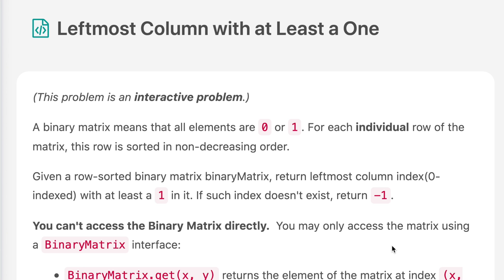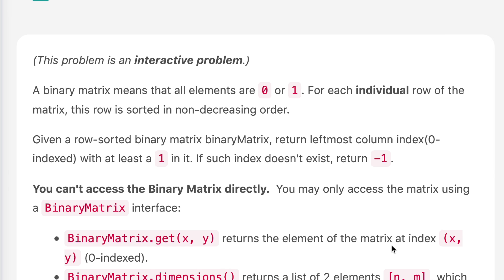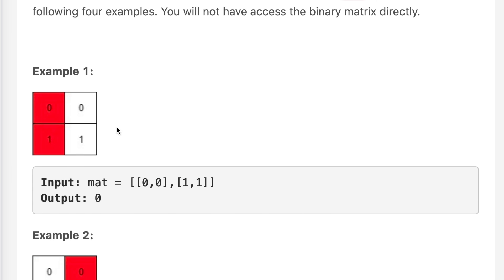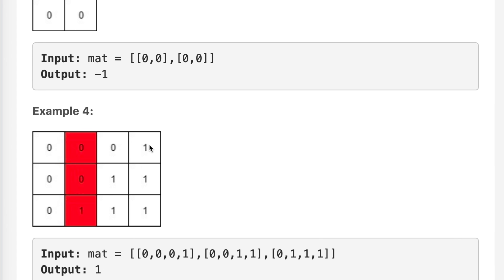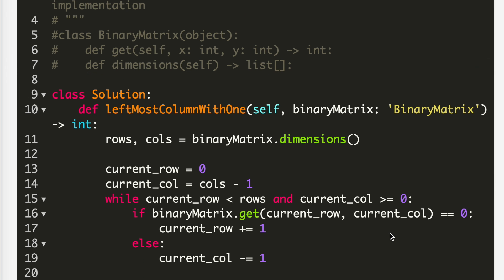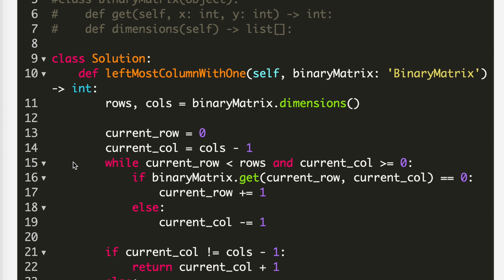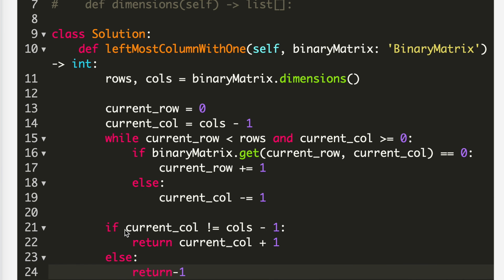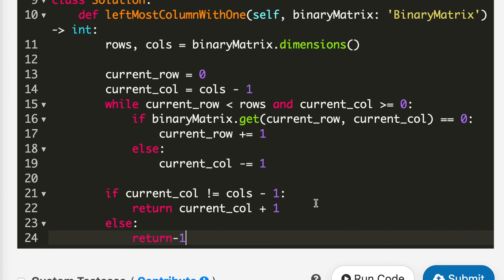leftmost column with at least a one leetcode python | Facebook interview question